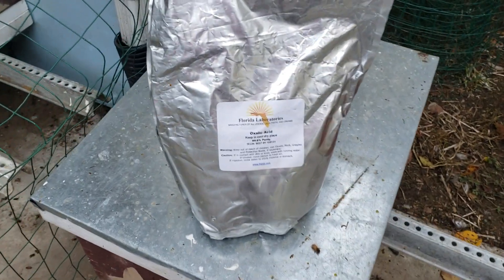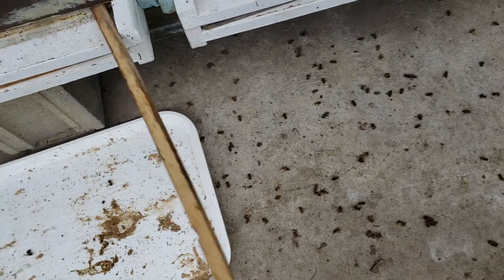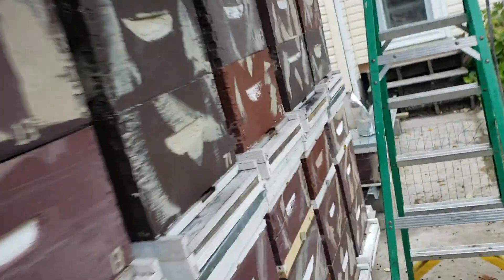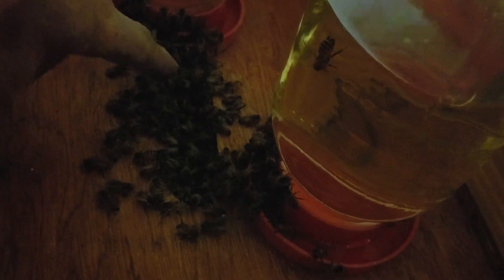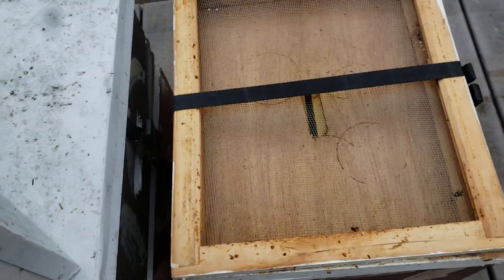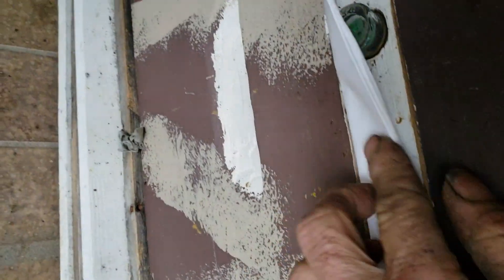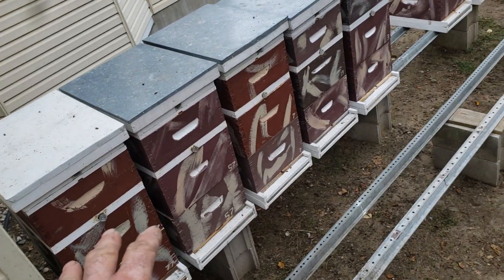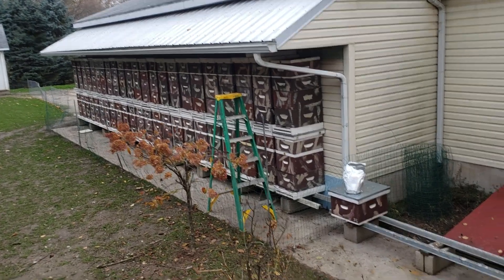Oxalic Acid VS Formic Pro Formic Acid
Oxalic acid DID NOT KILL ANY OF MY HONEY BEES OR QUEENS! Formic Pro formic acid kills only honey bees including queens, NOT VARROA MITES! I currently have 99 colonies and they are NOT dying from varroasis at this time. Depending on what kind of winter and how long it last will determine how many colonies I have next May. I have doubled my colonies every year after the Foley fiasco. Breeding my own queens has proven to be the best option and by far MUCH CHEAPER!